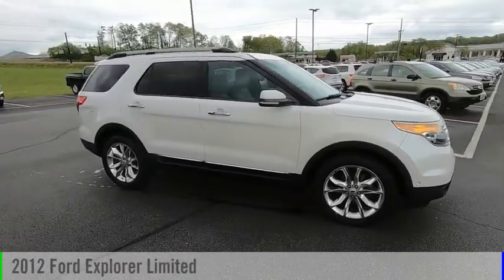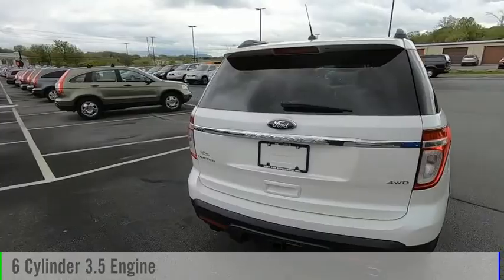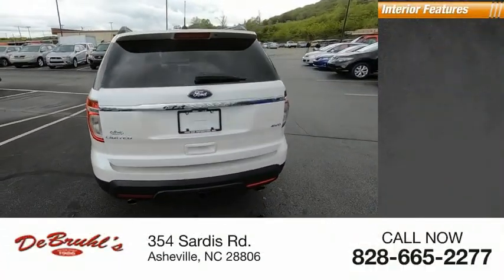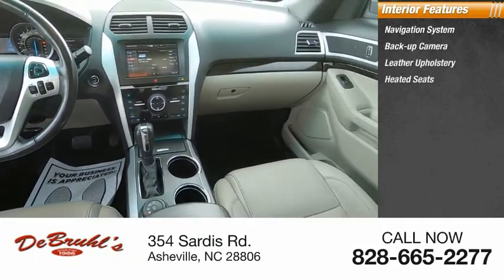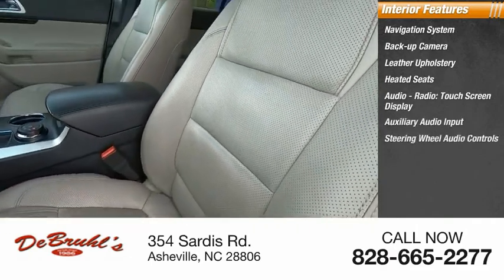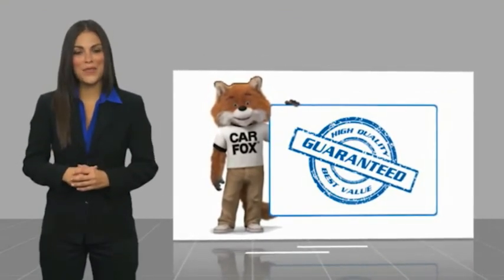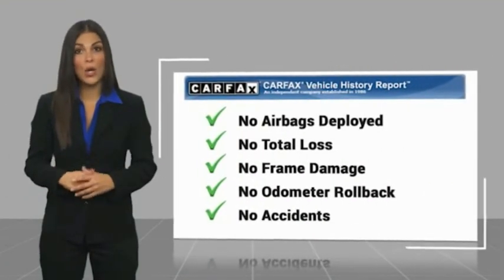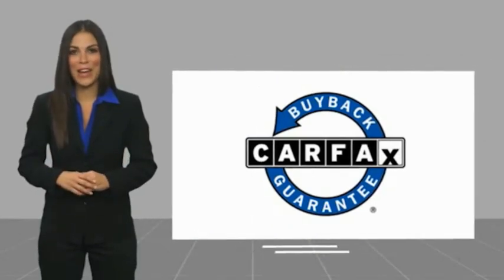2012 Ford Explorer Asheville NC A34186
2012 Ford Explorer Limited

354 Sardis Rd.

* TELESCOPING STEERING WHEEL * * 6 Cylinder engine * * GREAT DEAL AT $12,950 *   * 2012 ** Ford * * Explorer * * Limited *  Don't miss out on this 2012 Ford Explorer Limited! It comes with a push button start, backup camera, Bluetooth, a navigation system, a leather interior, dual climate control, heated seats, AM/FM radio and CD player, DVD, and anti-lock brakes for an even better ride.  It has a 6 Cylinder engine.  Flaunting a charming white exterior and a medium light stone interior.  With a crash test rating of 4 out of 5 stars, everyone can feel secure.  View this beauty and our entire inventory today! Call for more details.  DeBruhl's Used Car Superstore is the largest independent auto dealer in WNC! We offer a full range of financing with our guarantee credit approval, everyone is approved here.